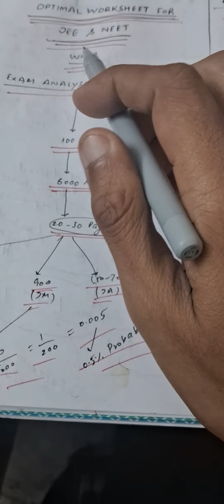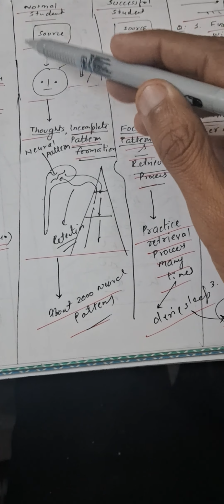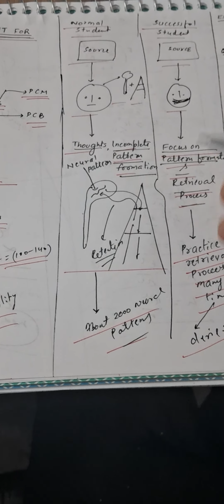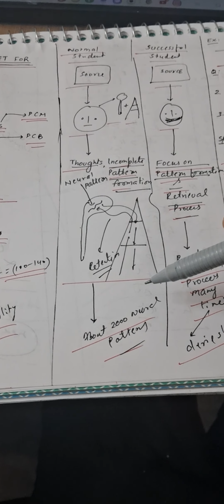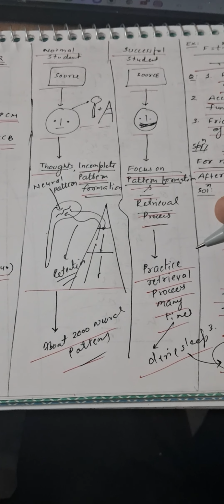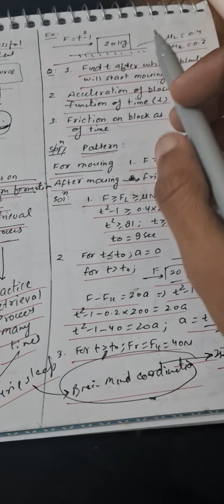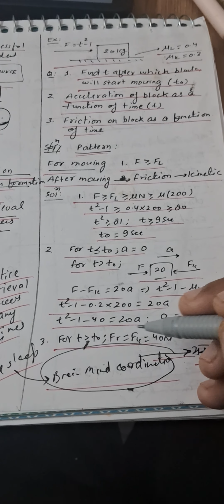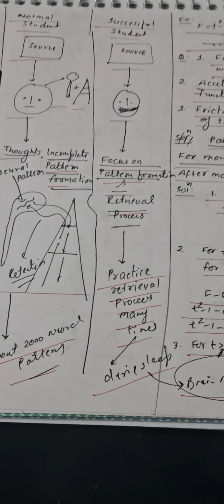Secrets of jee & neet-acharya vishvendra